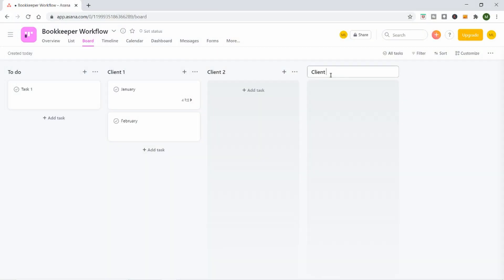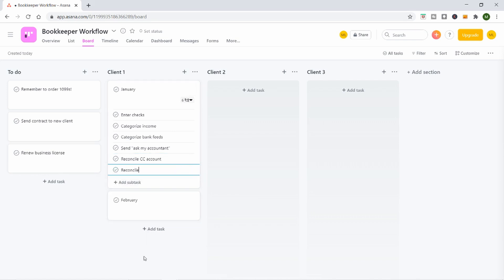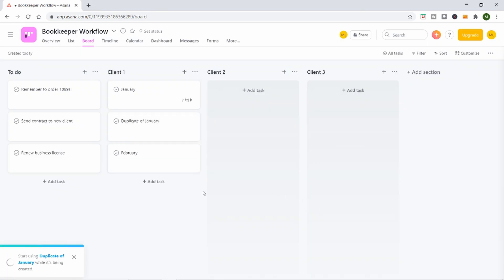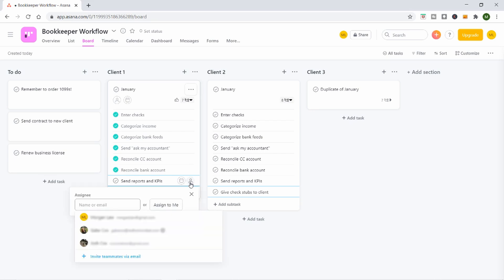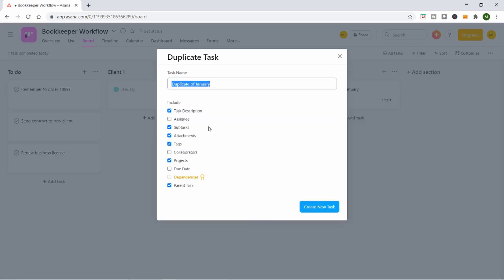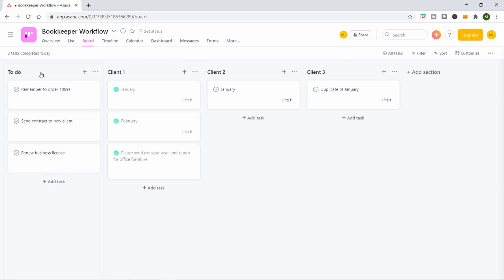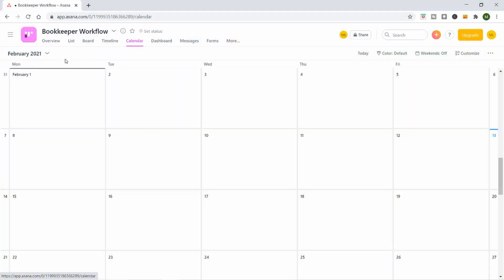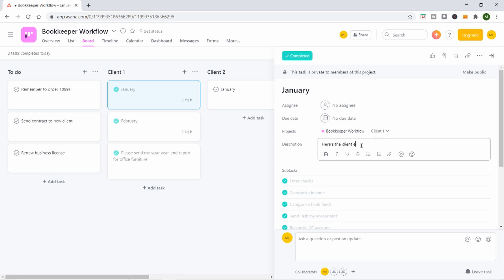WORKFLOW for bookkeepers (Asana: free tool!)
FREE bookkeeper workflow tool: I use Asana for everything! This is my favorite way to organize tasks, to-dos and your bookkeeper workflow. In an Asana board, I put each client along the top, and then create a "task" for each month. Then, subtasks show what I need to do for that client for January, February, etc. Just duplicate and move around the task lists as you need. This is an excellent free tool for bookkeepers getting organized.